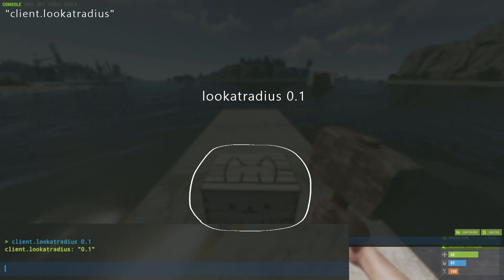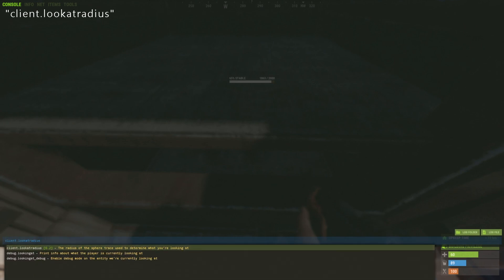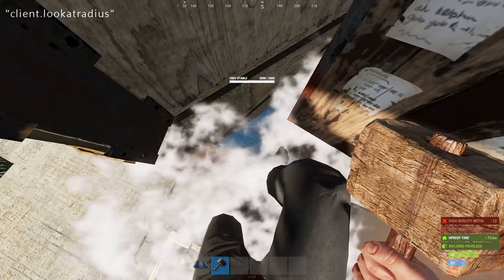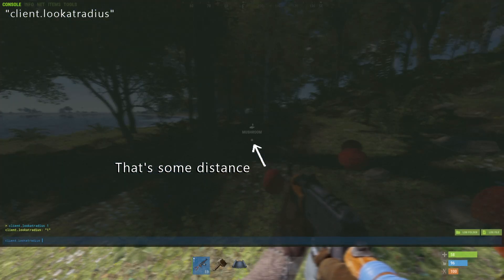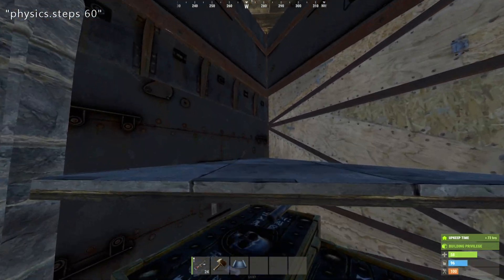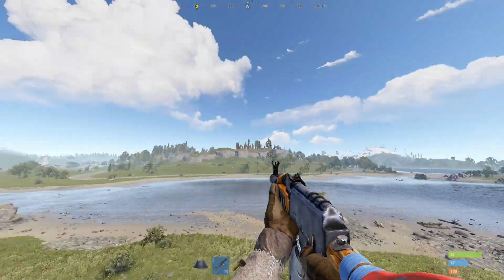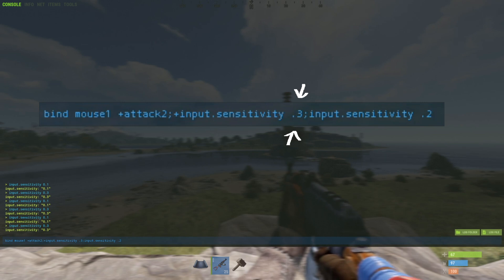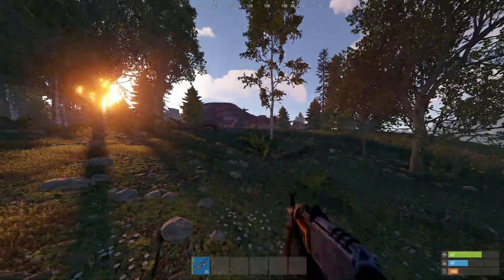Incredibly Useful Console Commands: A Compilation (Vol.1)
* UPDATE: Facepunch have added a slider/console command for setting aim-down-sight-sensitivity discretely. You can still use the bind, but its up to you:)*
ALSO, they've effectively removed "physics.steps" as of 3.2.2022, making it an admin-only command :)

3 Rust Console Commands for advantages in every area of the game, from building to PVP and general maneuverability.

For pointer precision in building/looting/etc:
client.lookatradius 0.1

For automating different input sensitivity settings for huge advantage in rust PVP:
bind mouse1 +attack2;+input.sensitivity .3;input.sensitivity .2

* mouse1 is the "look down the sight" button.
* "input.sensitivity .3" is the number set when releasing mouse1 (set it to any number you want)
* "input.sensitivity .2" is the number set when holding mouse1 (set it to any number you want)

Become a better jumper, look around faster while being super precise with gunplay, and get more pointer precision when interacting with objects. What's not to love?

I hope these Rust console commands will help you a lot and solve issues in every part of the game.
For me these are default, I can't play rust without them.

Good day yaall, have a good one :)